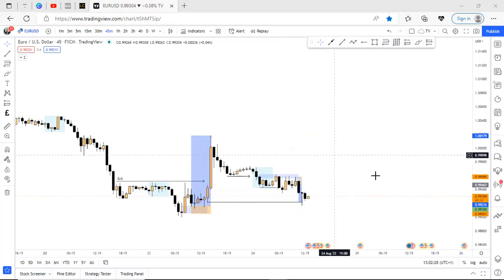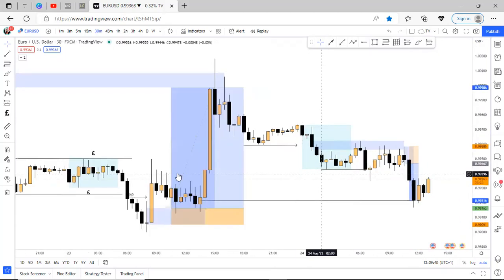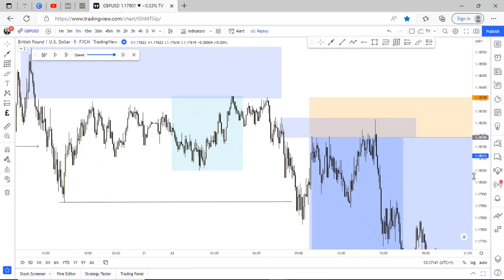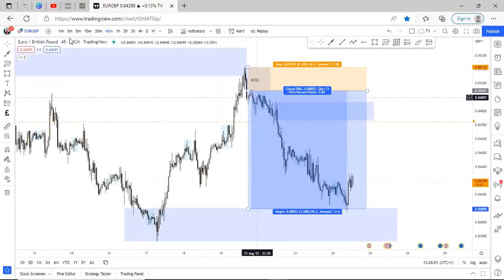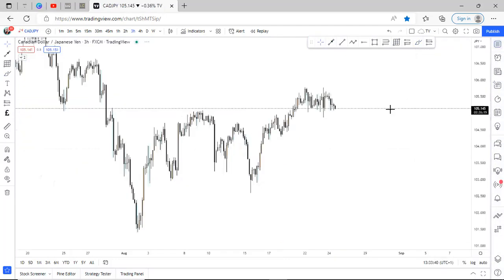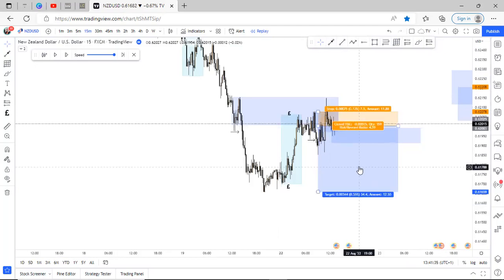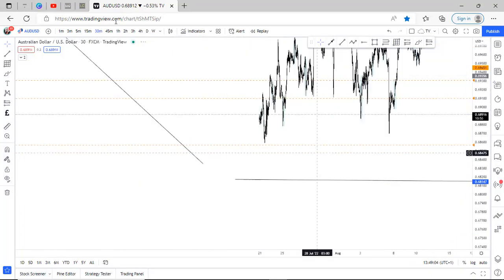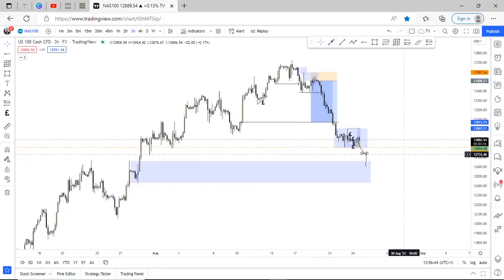MID - WEEK TRADE RECAP & PAIR PROJECTIONS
Hello Traders,
This video is all about a recap on the trades I took between 22nd  to 24th  of August 2022 using the smart money concepts. I hope this video will be of value to you and trust that you will find the explanation interesting and helpful.
This gives you access to:
 Weekly trade watch-list.
 Trading mentorship.
 Academy Discord

May the pips continue to be in our favour.